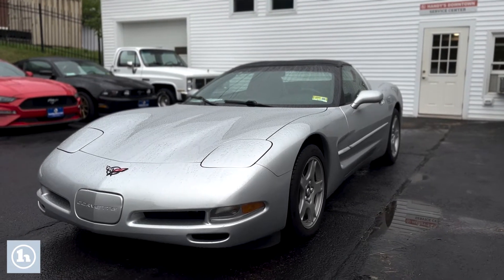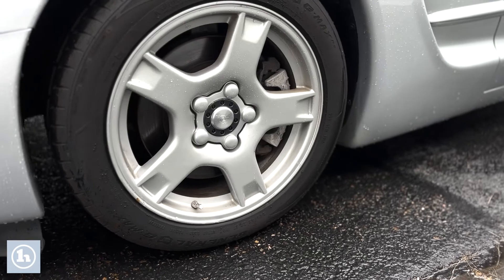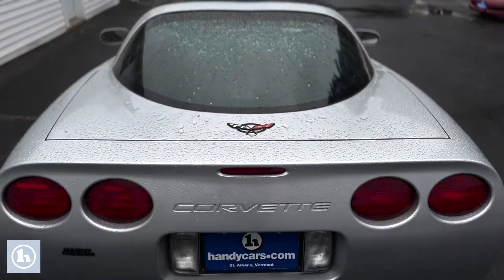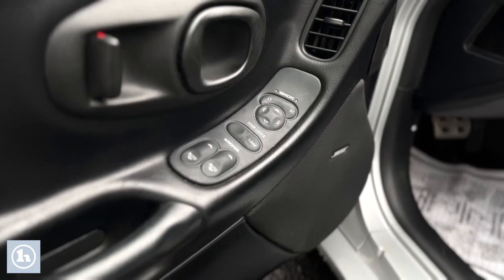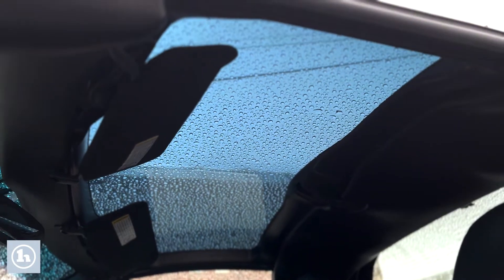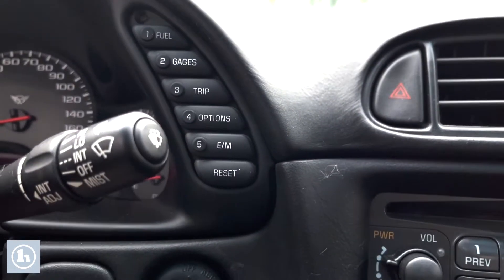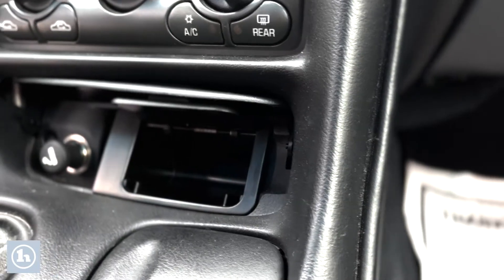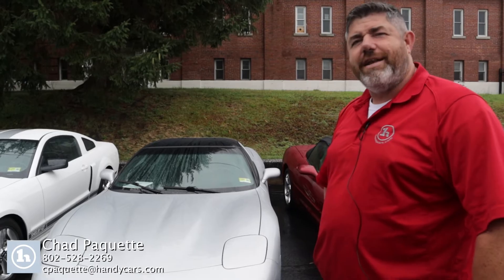1997 Chevy Corvette from Chad